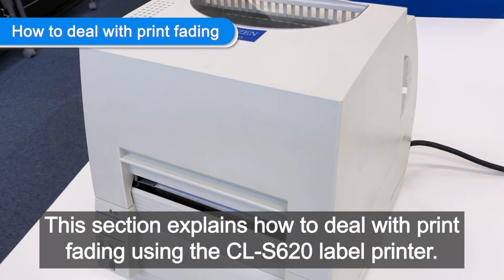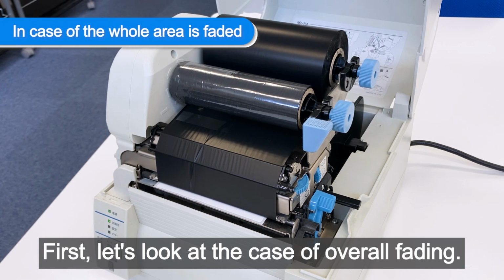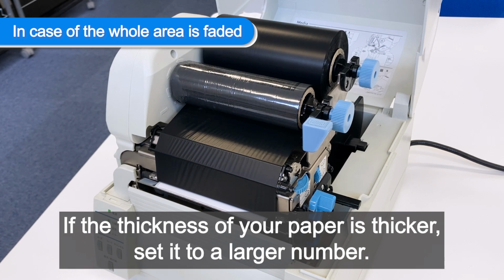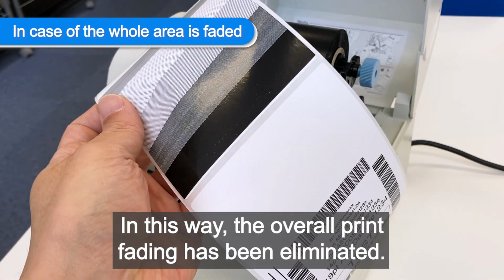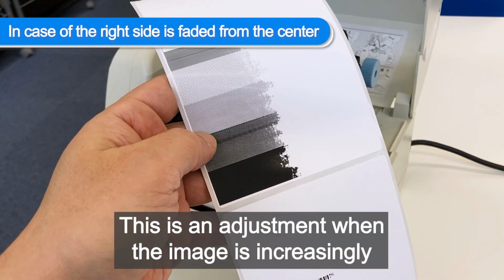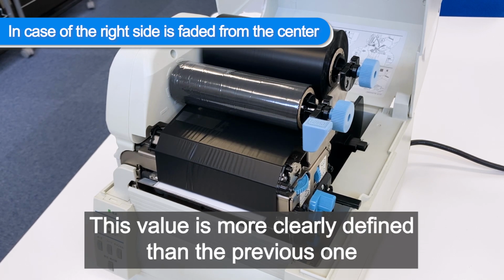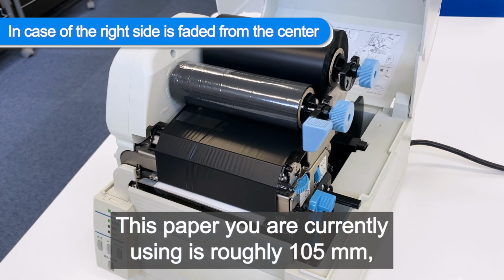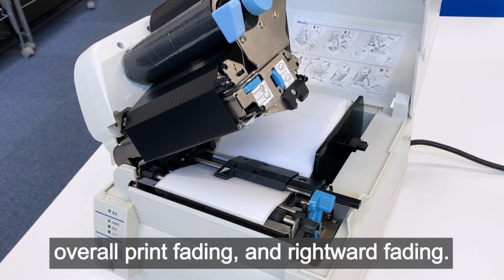CL-S6XX Series How to deal with print fading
We will explain how to deal with print fading for the CL-S6XX series.